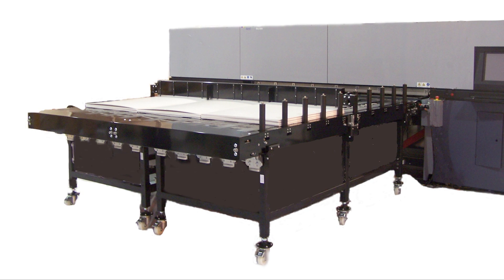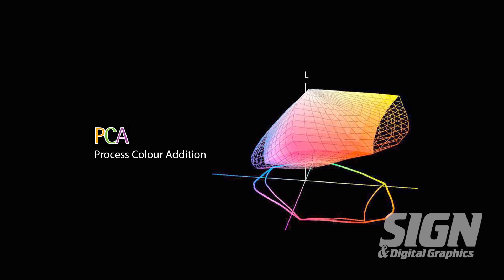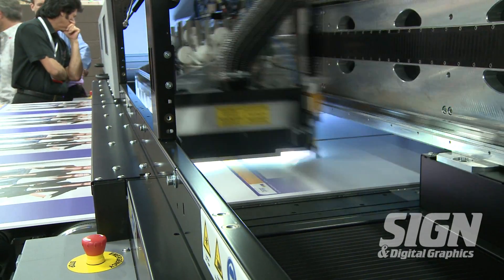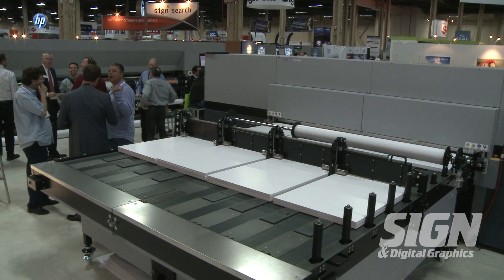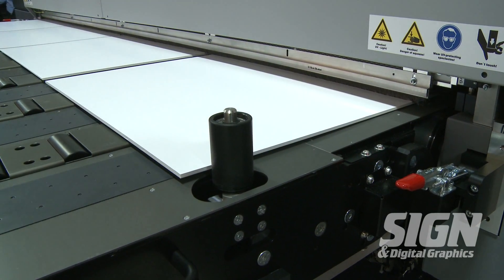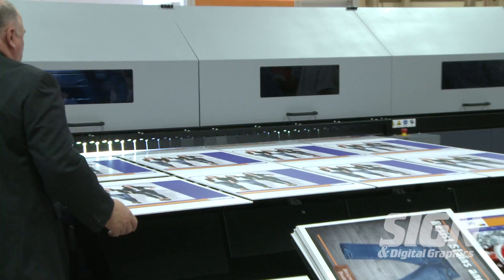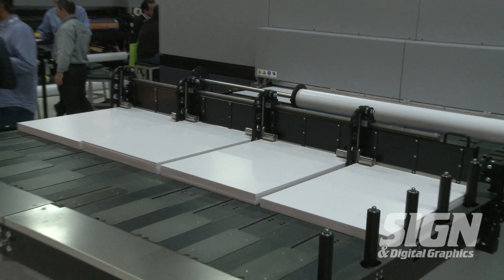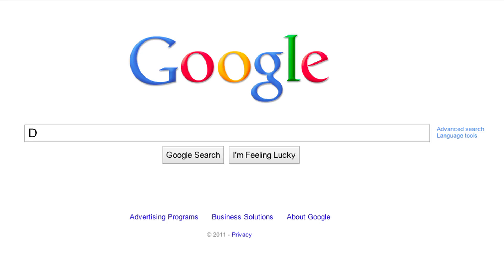Durst High Speed Grand Format Printer : Durst Rho 900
Chris Guyett describes the unique offerings of the fast,  efficient, and rugged  Durst Rho 900, a high speed 98" UV Printer.  You can print beautiful graphics with Durst products and discover new business opportunities.